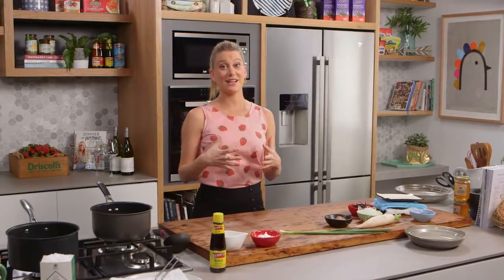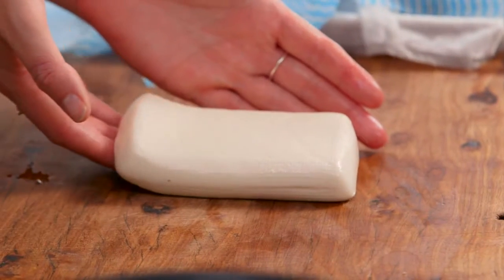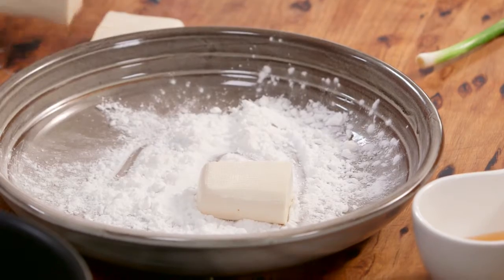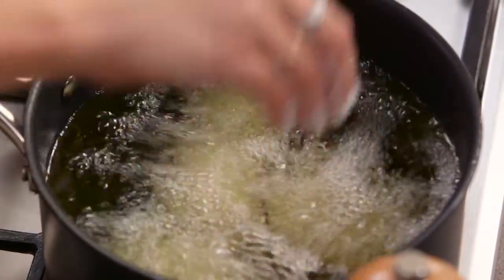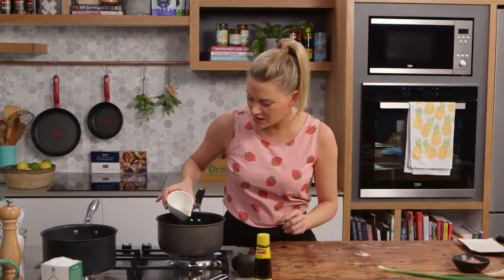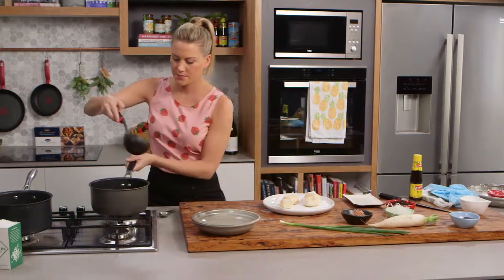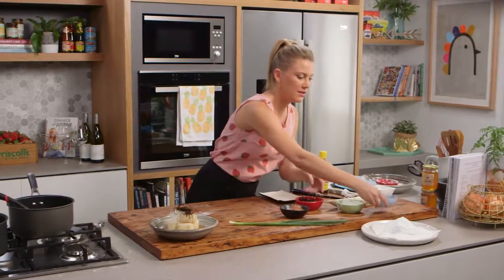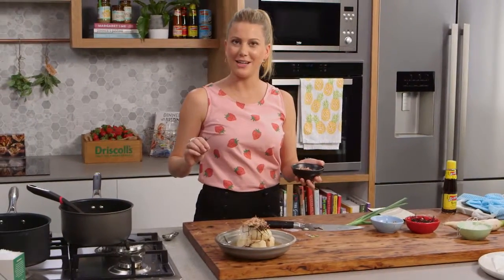AYAM™ Agadashi Tofu | Everyday Gourmet 2016